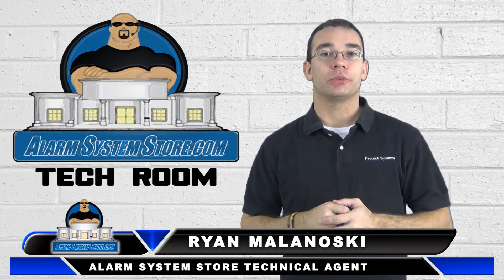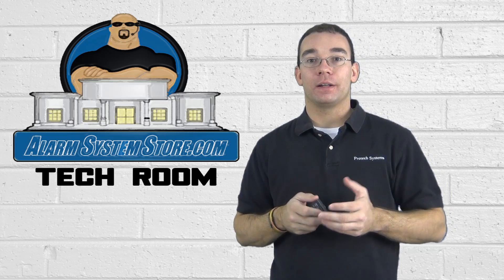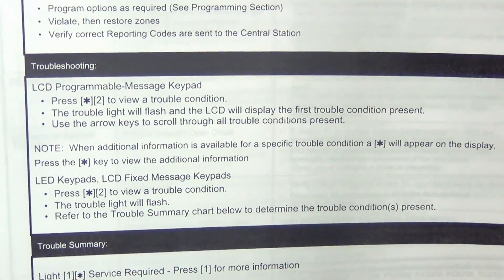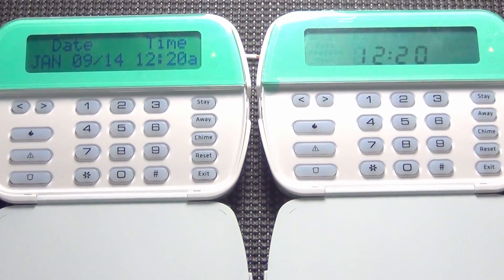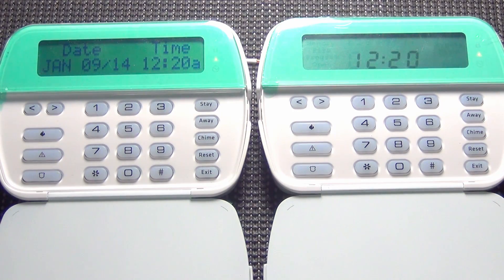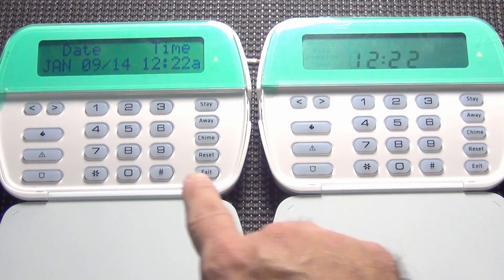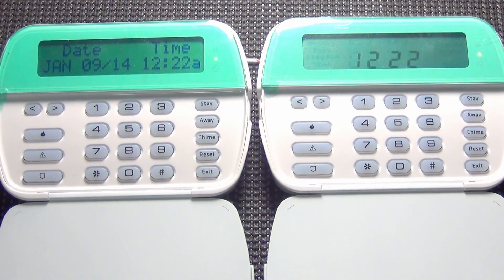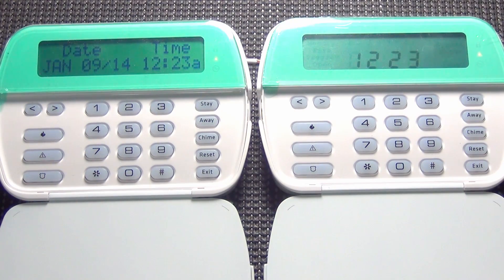Alarm System Store Tech Video - DSC Trouble Codes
Ryan Malanoski takes you through a tour of the DSC Troubleshooting guide. He shows you how to read the trouble codes off of your DSC keypads and how to correlate them to the numbers in the back of the DSC installation manual.